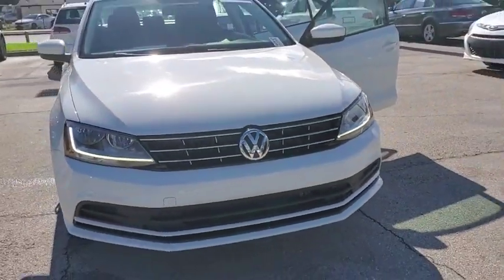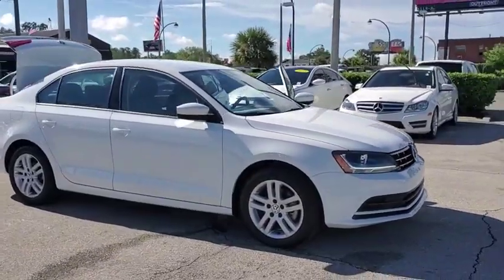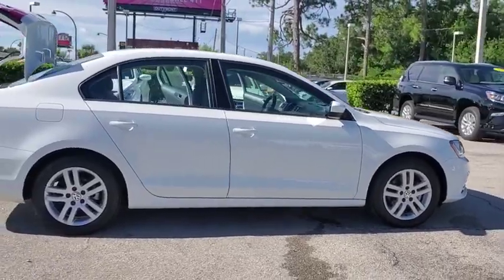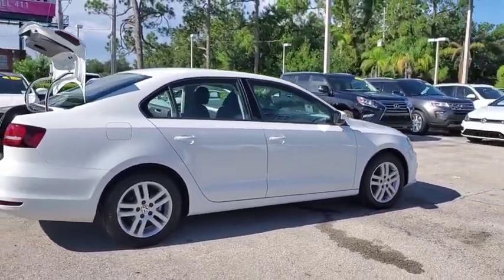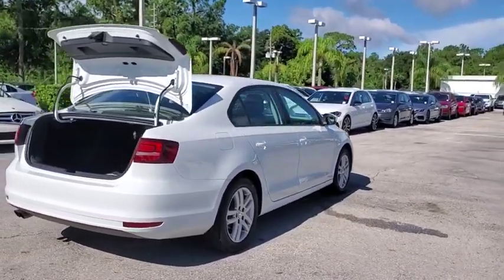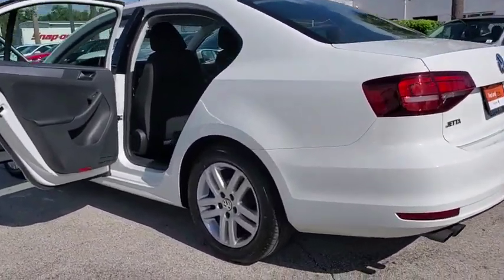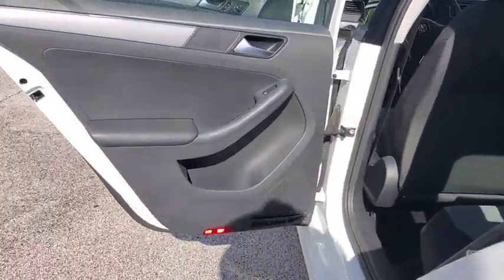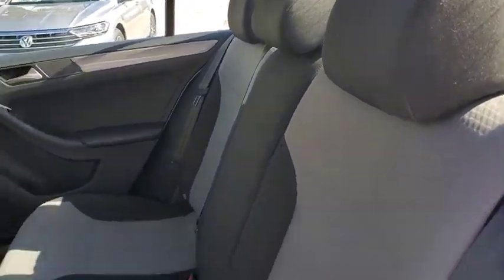2018 Volkswagen Jetta Orlando, Sanford, Kissimme, Clermont, Winter Park, FL 4444P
Pure White Used 2018 Volkswagen Jetta available in Orlando, Florida at Dave Maus VW South. Servicing the Sanford, Kissimme, Clermont, Winter Park, FL area.
2018 Volkswagen Jetta 1.4T S - Stock#: 4444P - VIN#: 3VW2B7AJ0JM244701

5474 S Orange Blossom Trl